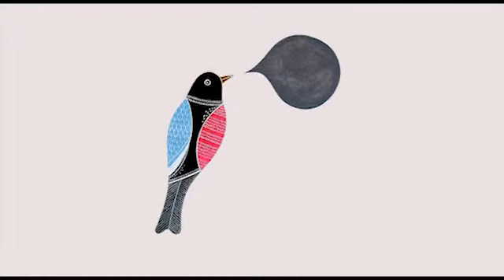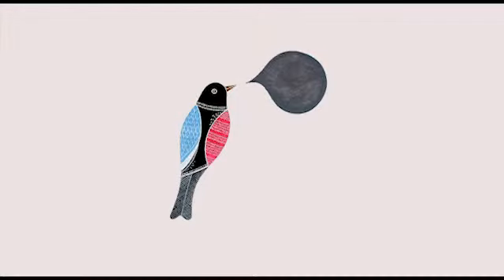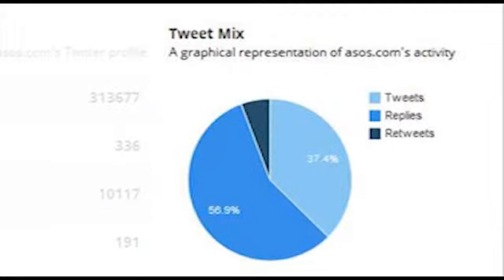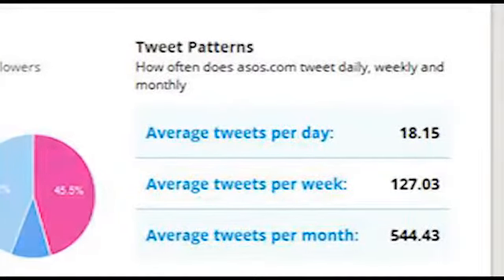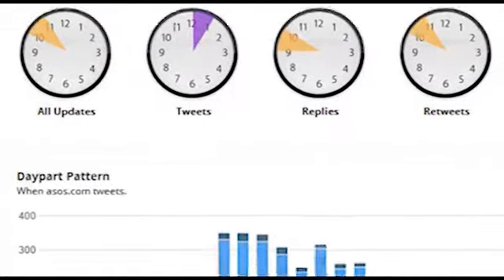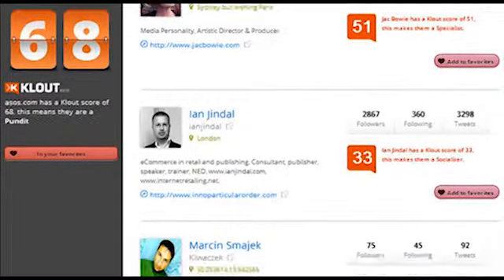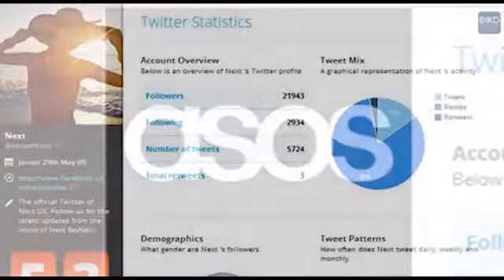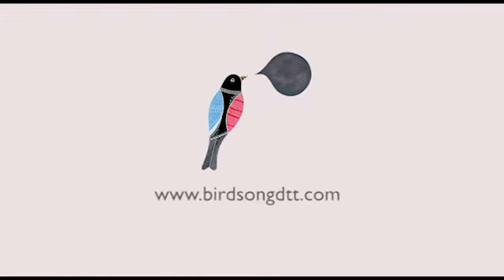BirdSong from Digital Tomorrow Today